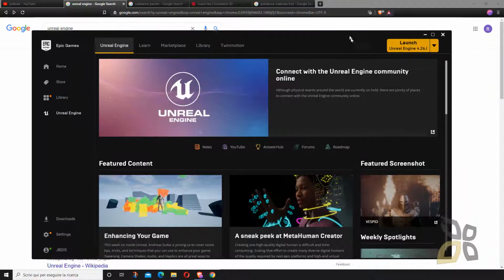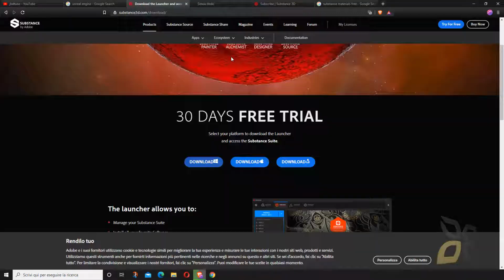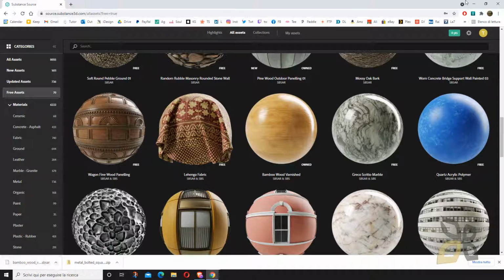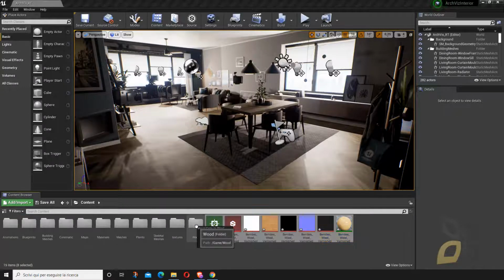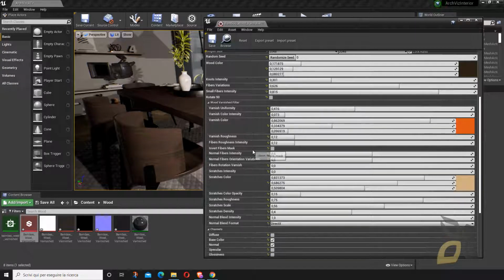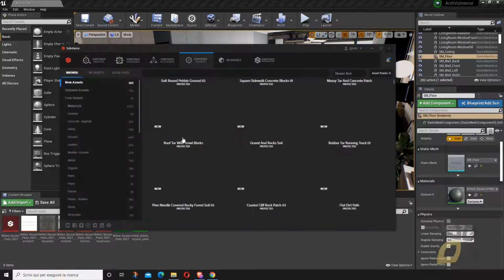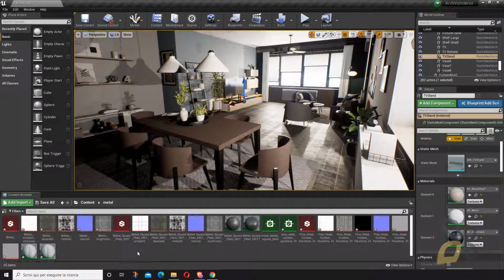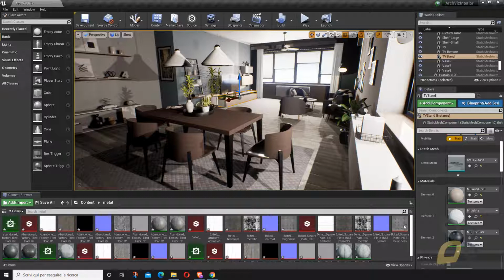Video Guide - Import Substance Materials in Unreal Engine, Install Launcher, Source and Share Assets